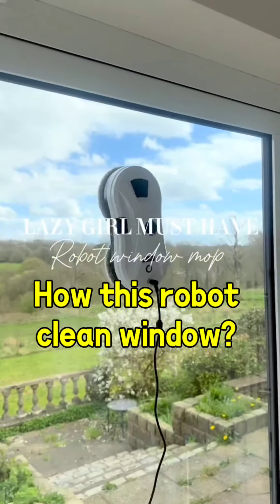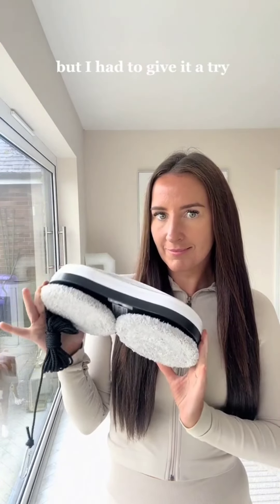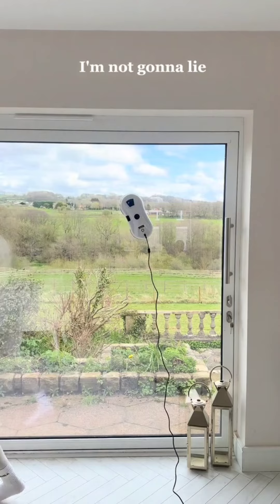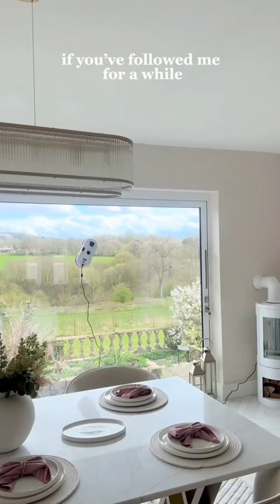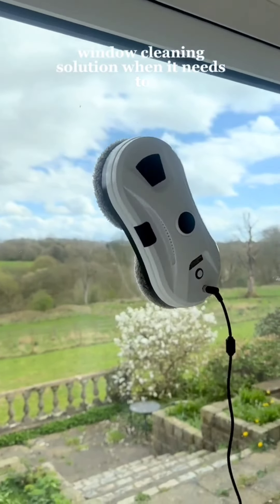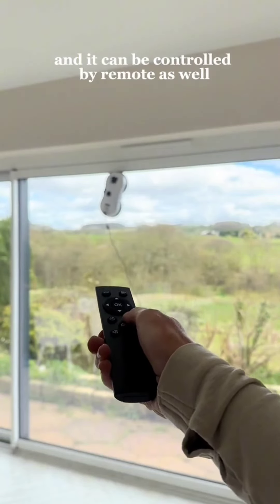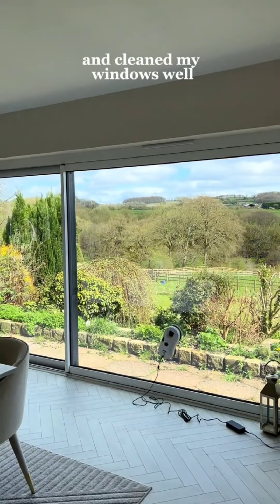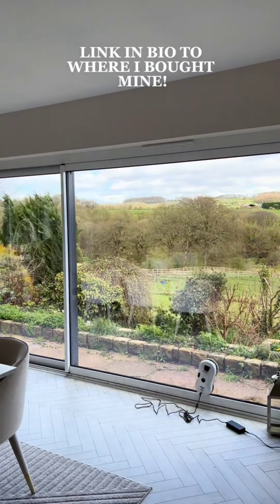HCR10 window cleaning robot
Dongguan Lingxin Intelligent Technology Co., Ltd. was established in 2011. It is a high-tech company focusing on the design, research and development, production and sales of intelligent cleaning robots.Our products include wet dry vacuum cleaner, electric mop, window cleaning robot, cordless robot pool cleaner, electric cleaning brush, etc.

We are committed to providing customers with one-stop smart cleaning solutions to make your cleaning work more efficient and convenient. Welcome to consult us anytime!